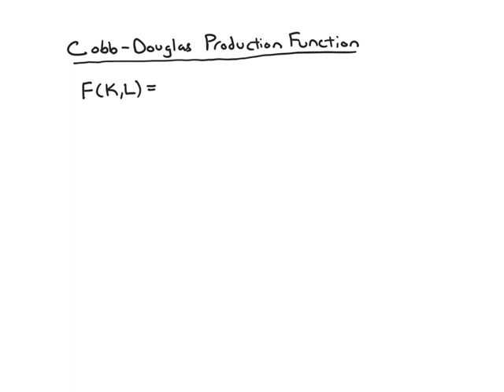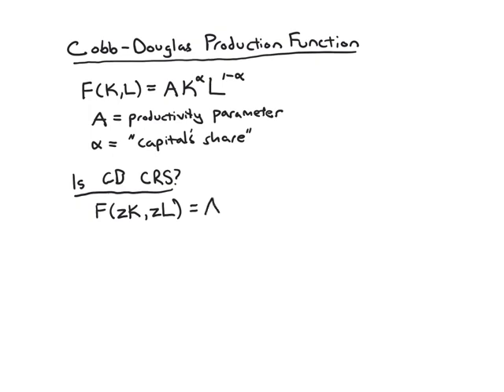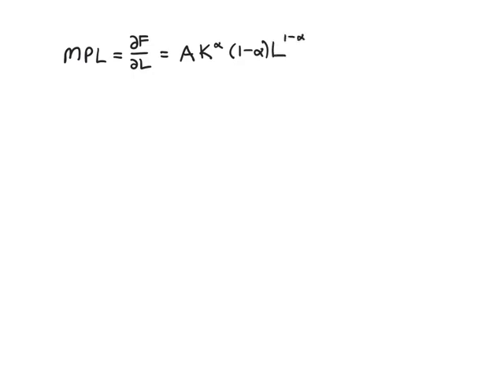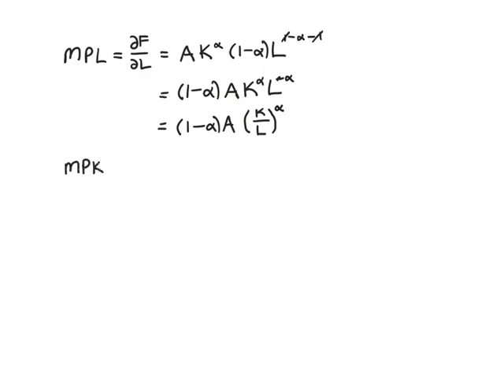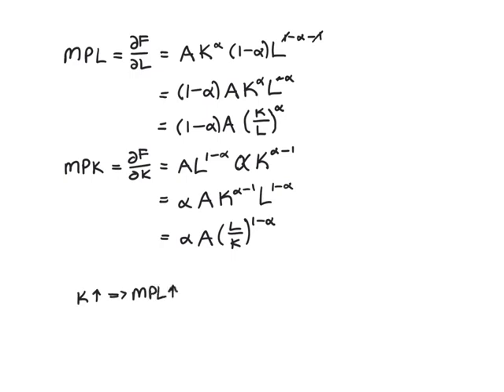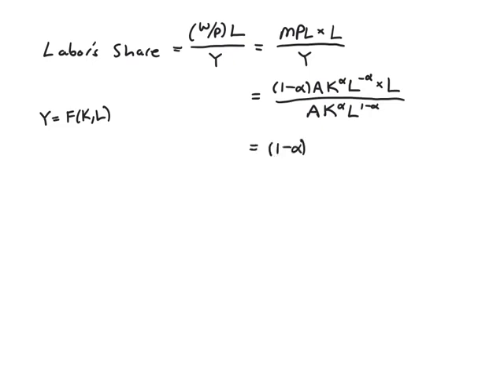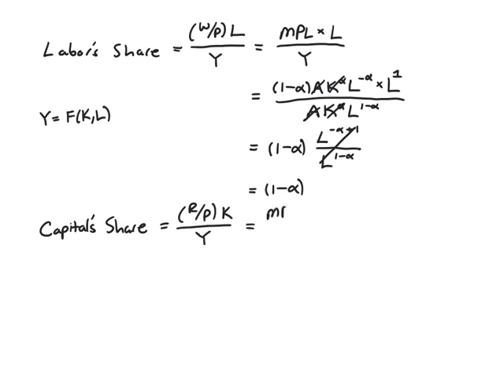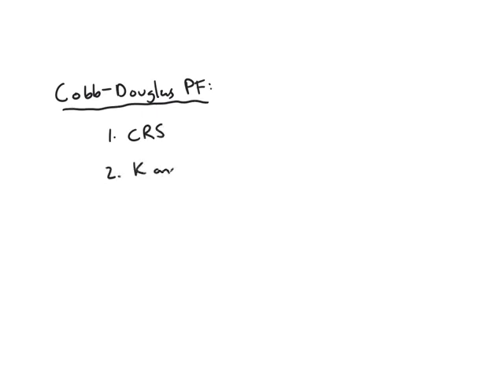Cobb Douglas Production Function480P